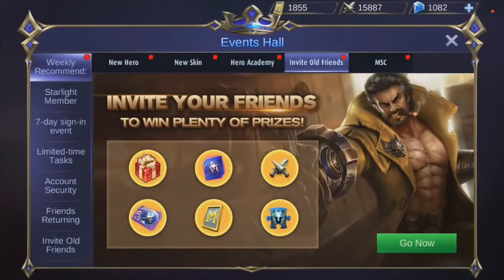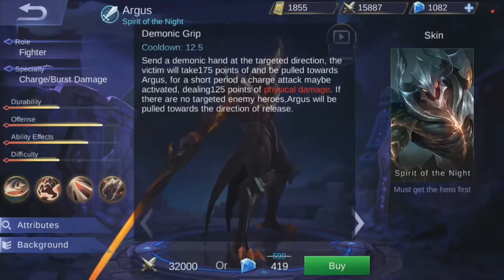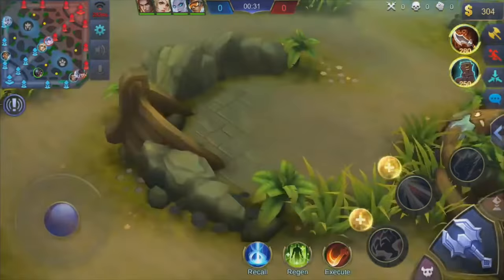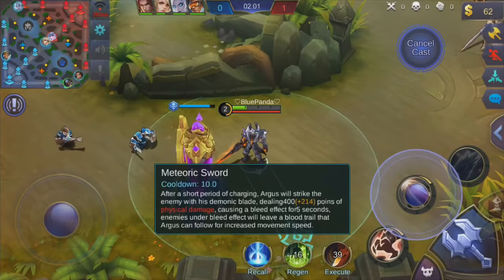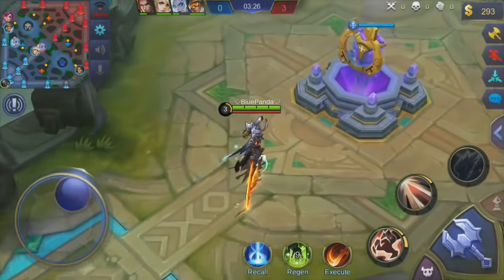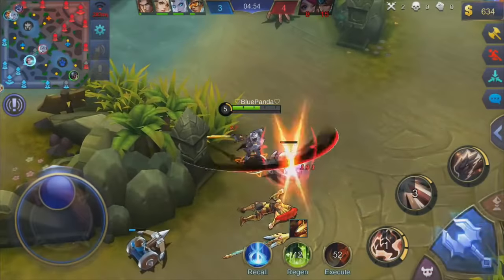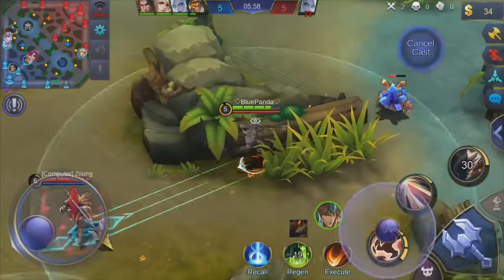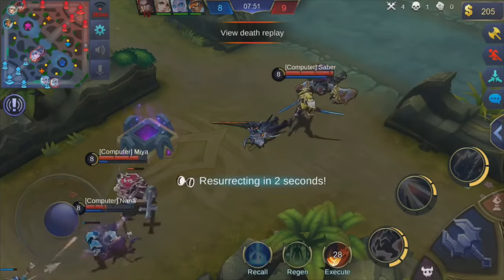NEW HERO Argus Gameplay! Skills Review & Thoughts Mobile Legends Update Build